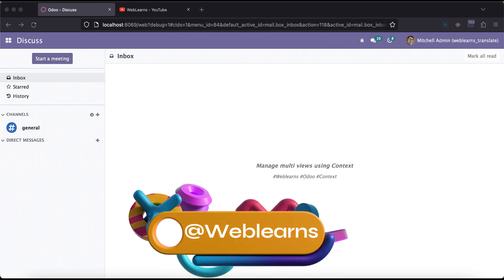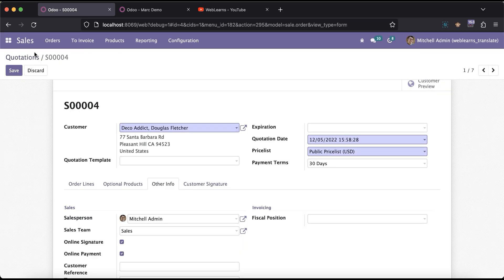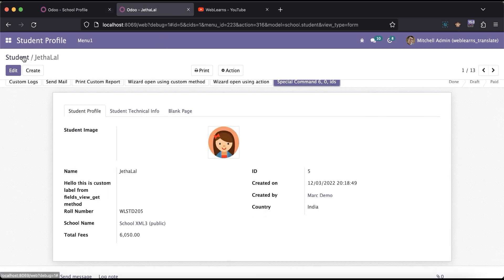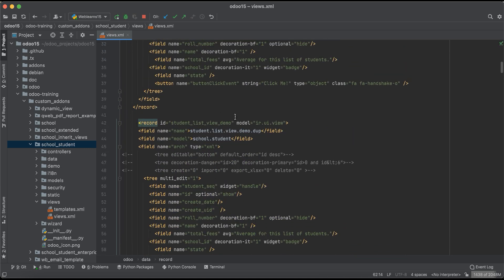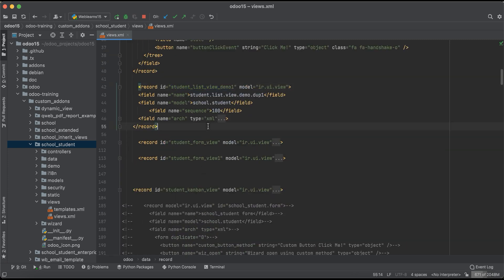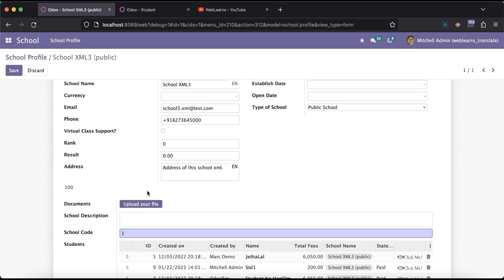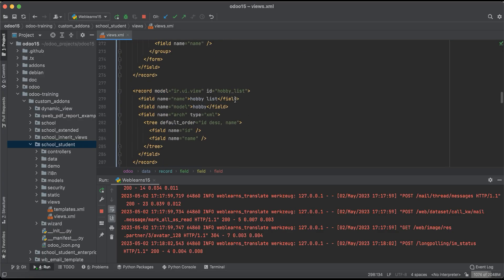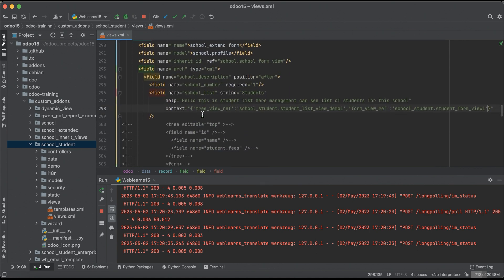How to displaying different views using contexts in Odoo | Context Tutorial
How to use contexts to display different views in Odoo, including form_view_ref, tree_view_ref, and search_view_ref. We'll cover the basics of contexts and how to control the views , how they are sorted You'll learn how to use contexts to conditionally display different views based on user permissions or other criteria, and how to use form_view_ref, tree_view_ref, and search_view_ref to specify which views to display. By the end of this tutorial, you'll have a solid understanding of how to use contexts to customize the behavior of your Odoo views and make them more user-friendly.

In case you missed previous discussion about How to search all records including archived one in Odoo?. Please check below link.

How to open relational fields form or tree view using context
manage multiple views using context in many2one field, many2many or one2many field
how to use form_view_ref in context
how to use tree_view_ref in context
how to use search_view_ref in context
Using Contexts to Customize Odoo Views
Odoo View Customization with Contexts
How to Control Views with Contexts in Odoo
Displaying Different Views in Odoo
Customizing Form Views in Odoo with Contexts
Using Contexts to Display Tree Views in Odoo
Odoo Search View Customization with Contexts
Working with form_view_ref in Odoo
Using tree_view_ref to Customize Odoo Tree Views
Conditionally Displaying Views with Contexts in Odoo
Using search_view_ref to Customize Odoo Search Views

Support me :-